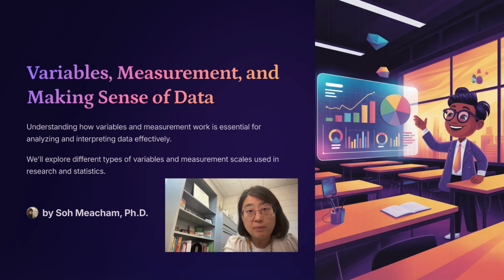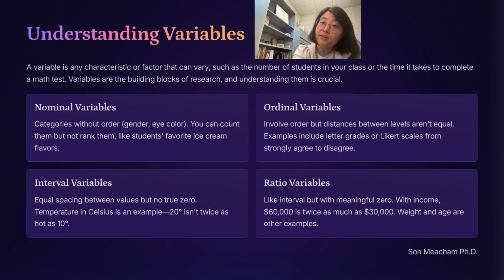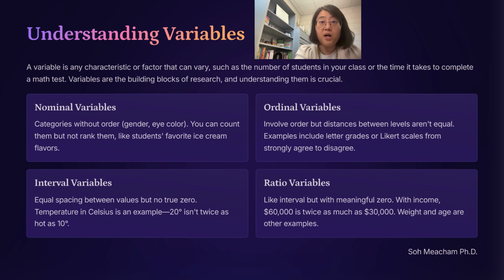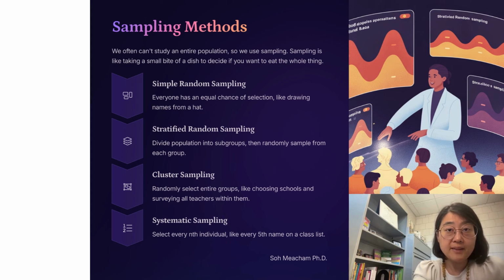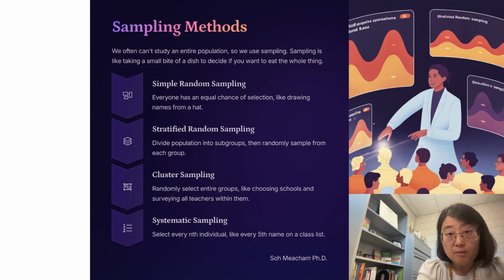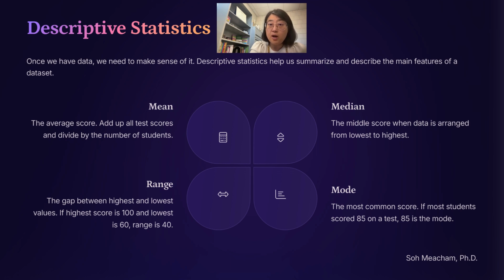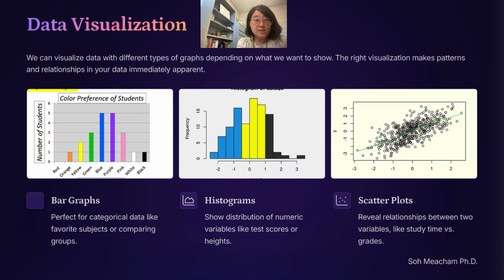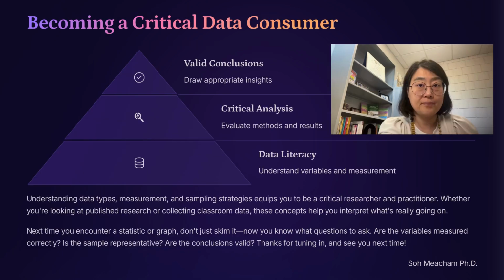W1 Variables, Mesurement, and Making Sense of Data